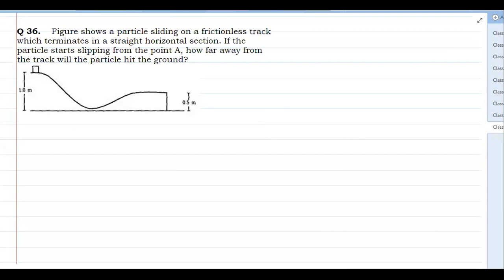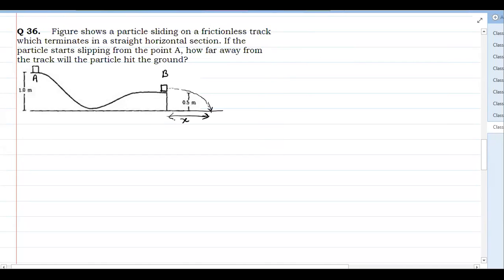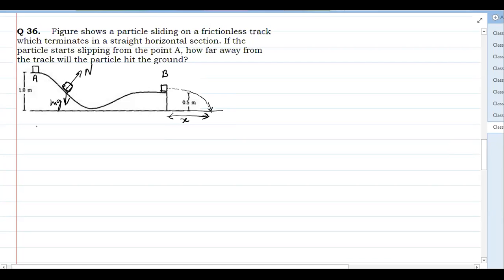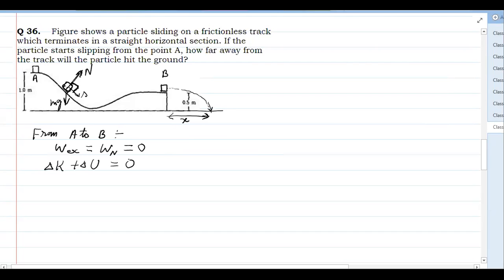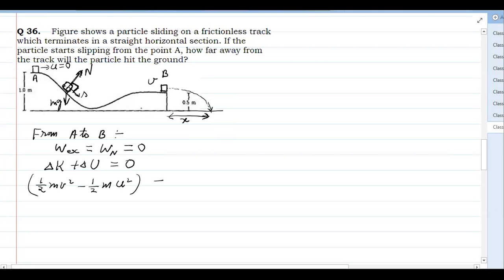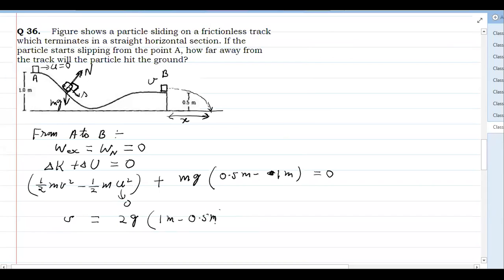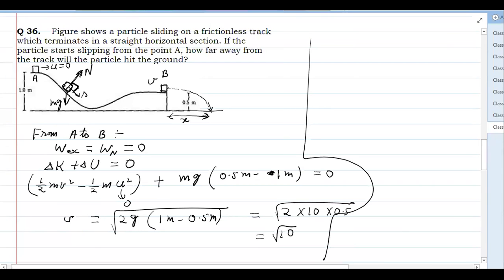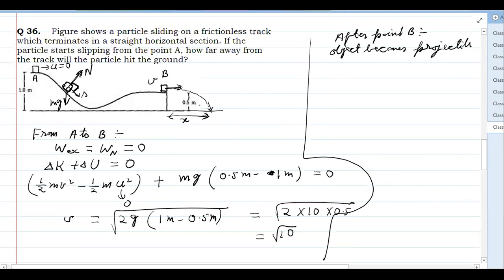06 Energy026 Conservation of energy example || by Physics Gyan